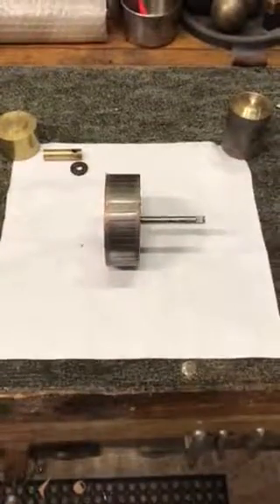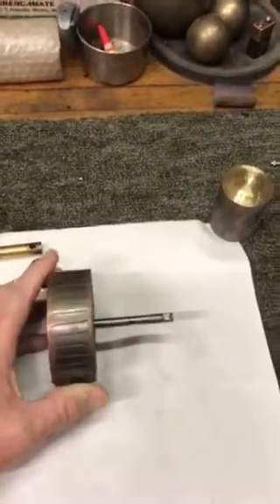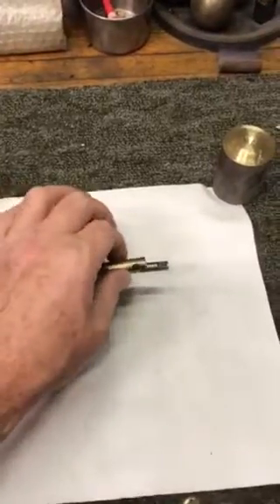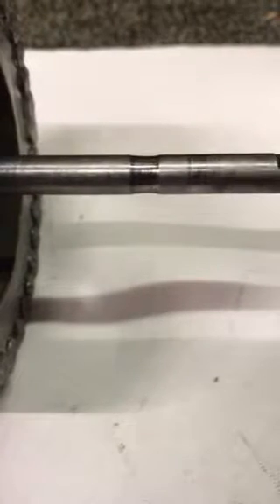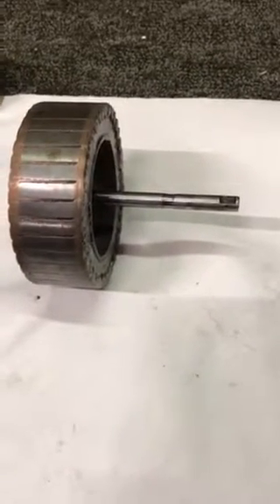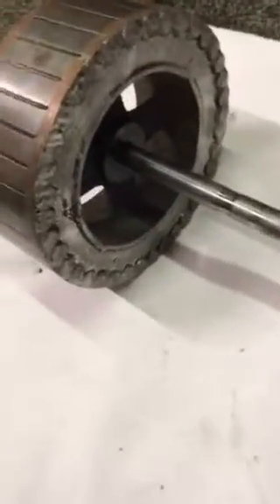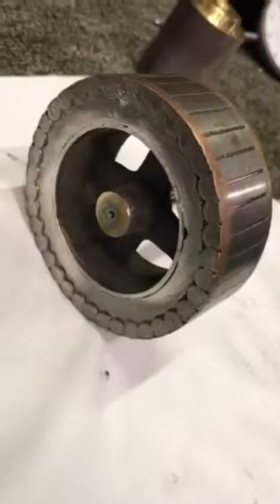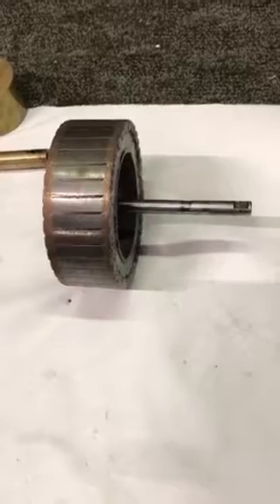1902 GE pancake fan rotor repair Part 1